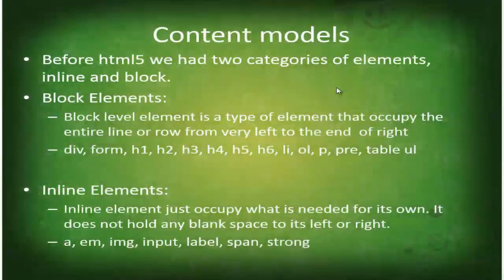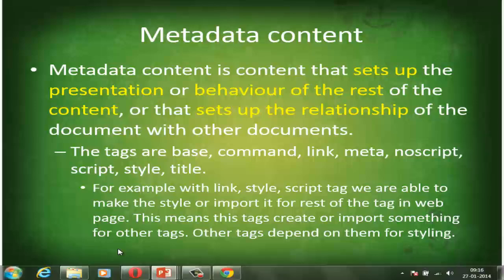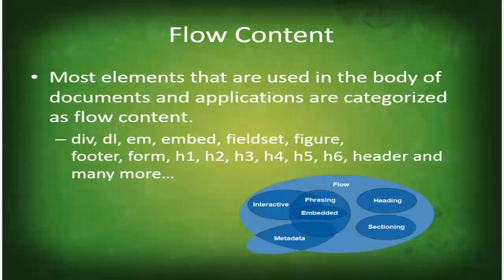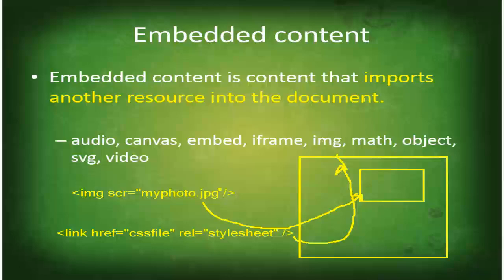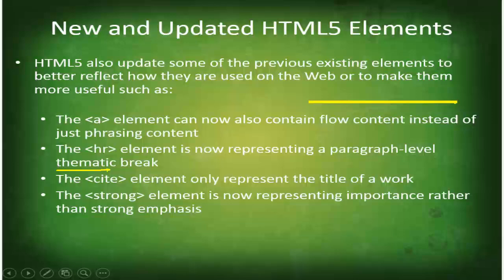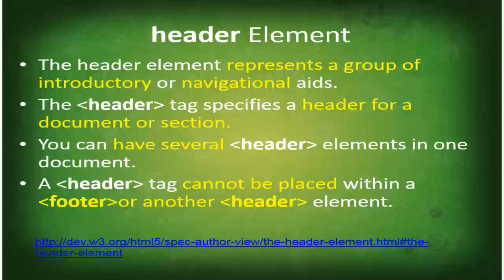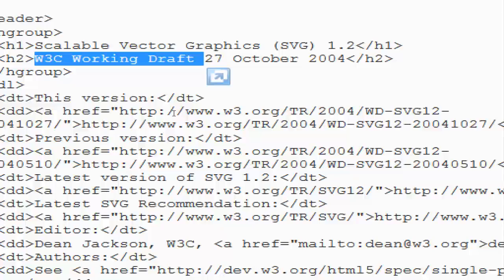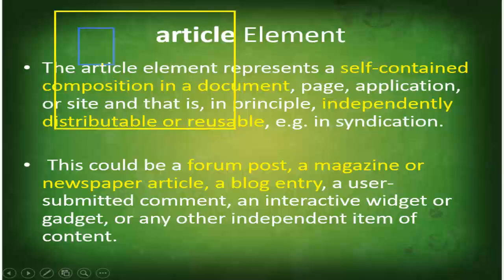Content Models in HTML5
In this session we will learn about HTML 5